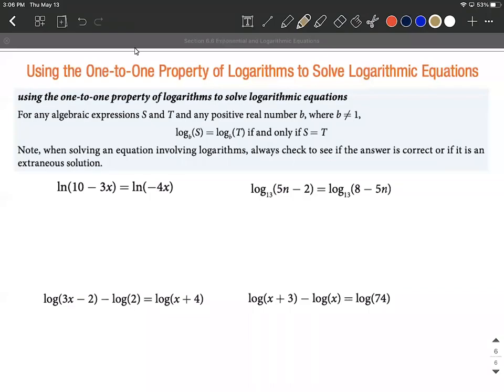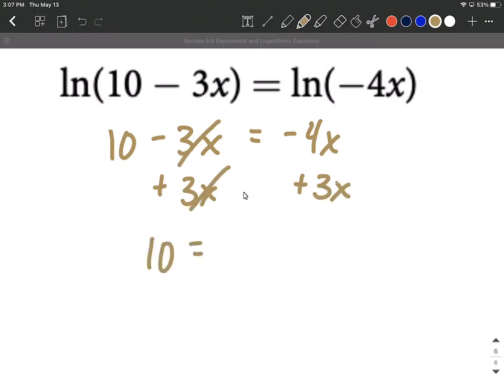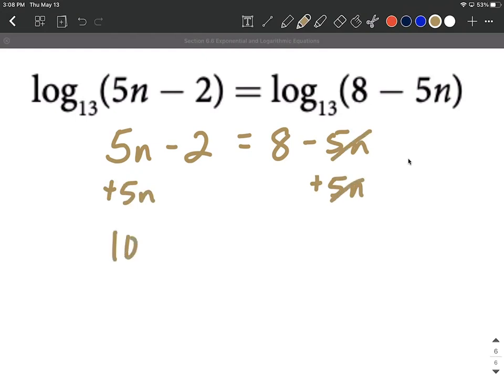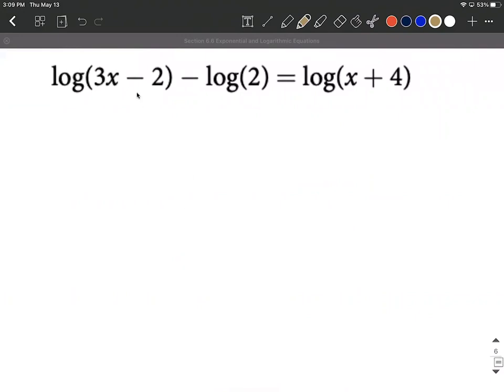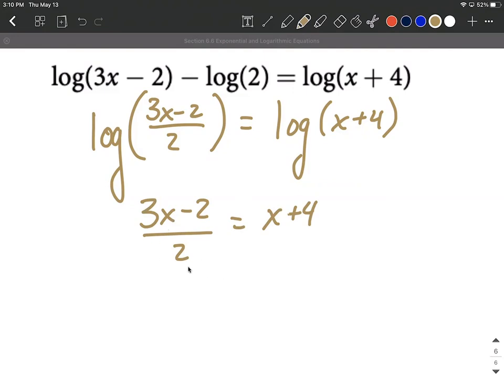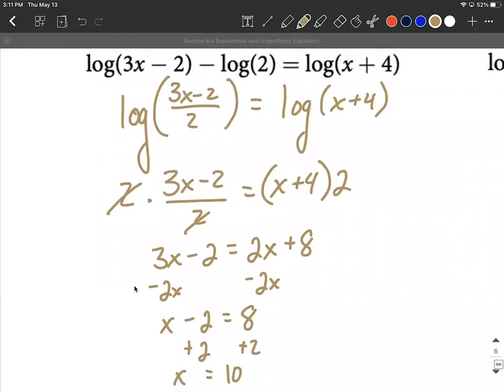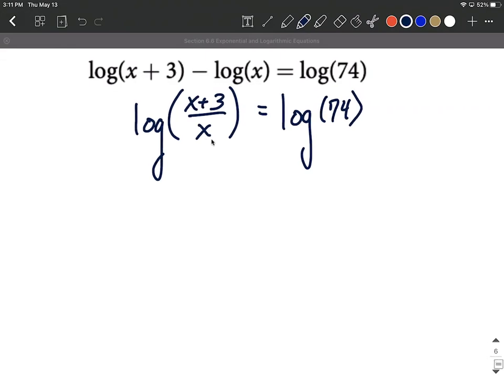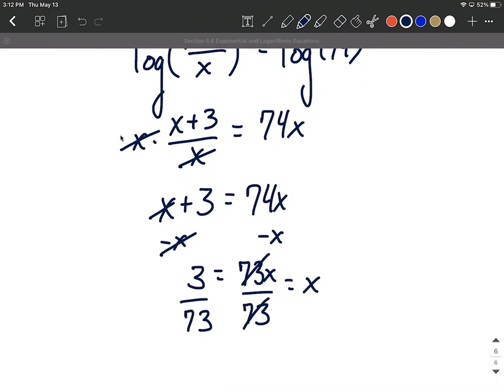Solve Logarithmic Equations using the One-to-One Property of Logarithms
In this example, we solve logarithmic equations by rewriting them as a single log on each side with the same base.  Sometimes we need to use the properties of logarithms to combine our logs together.  After we have a single log on each side of our equation, we are allowed to drop our logs and set what is inside equal to each other because of the one-to-one property of logarithmic functions.  We then solve the resulting equation to get our solution.